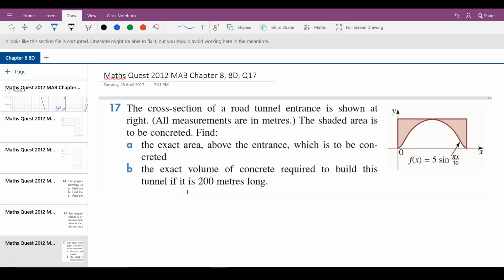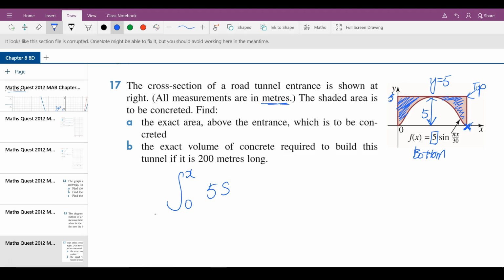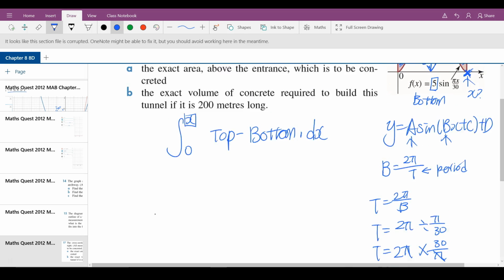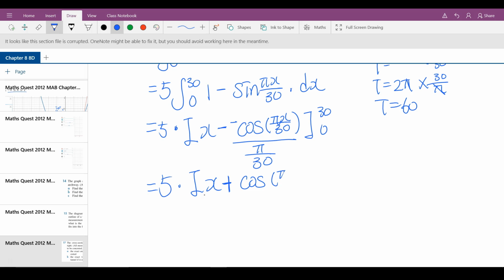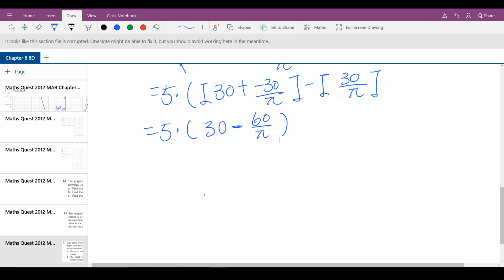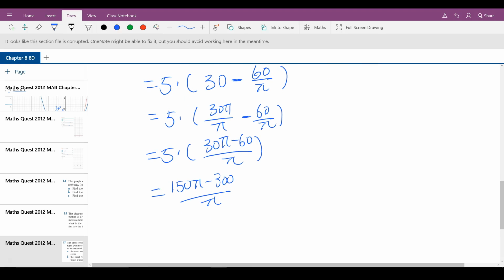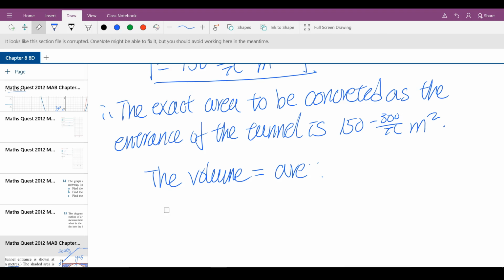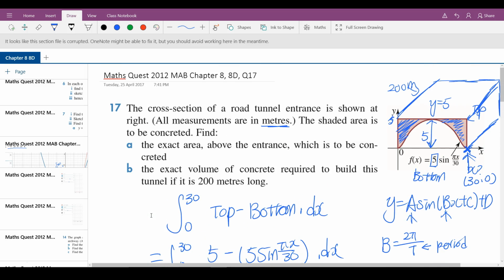MQ12MAB Area Between Two Curves 8D Q17